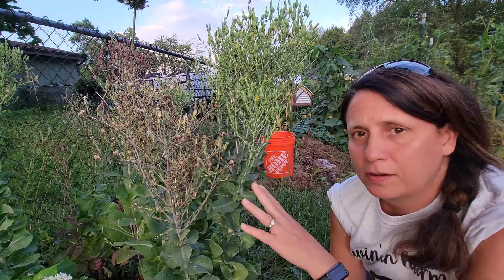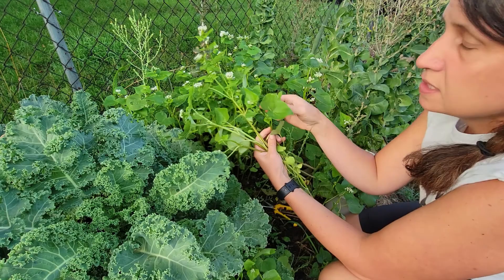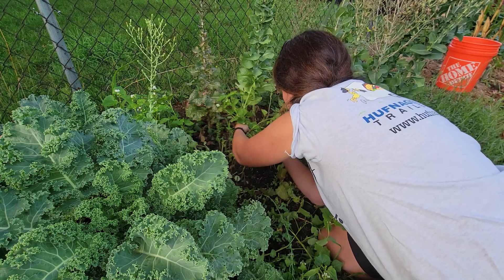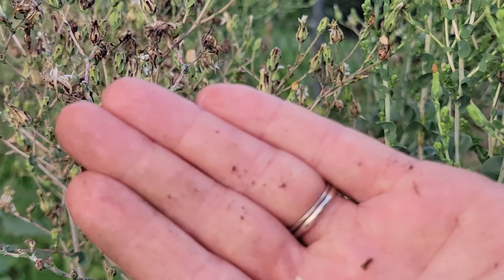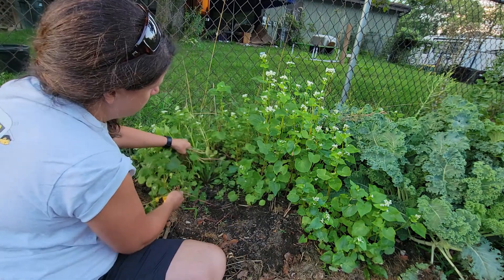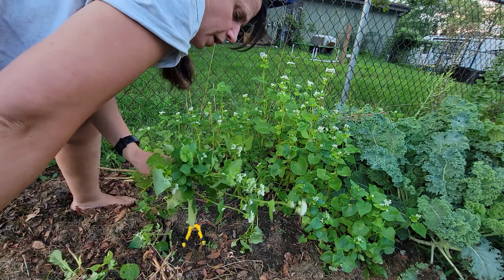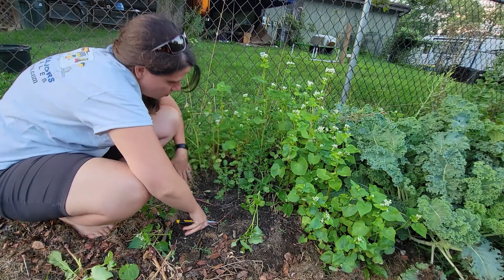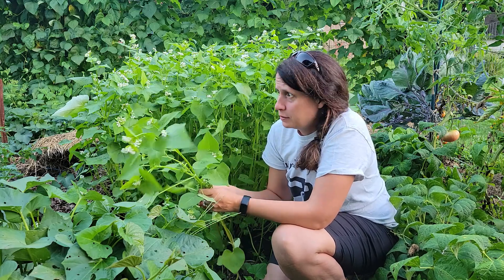Harvesting and planting lettuce seed, and a few garden updates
Hello, thank you for joining me in my garden today.  Today I am cutting down cover crop, harvesting lettuce seed to plant where to cover crop was removed.  And, a few updates on the progress of the garden and the harvest, the fall potatoes, and tomato hornworm versus parasitic wasp larva and cocoons (the parasitic wasps win!)